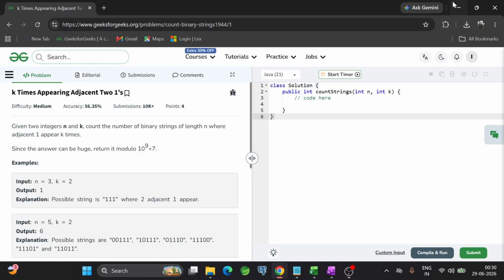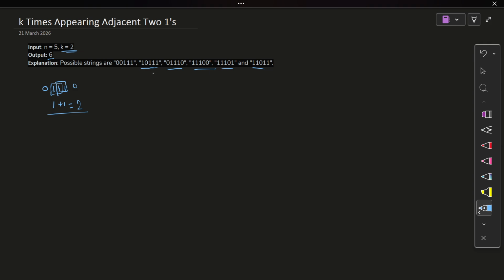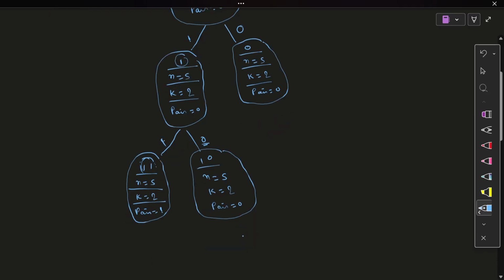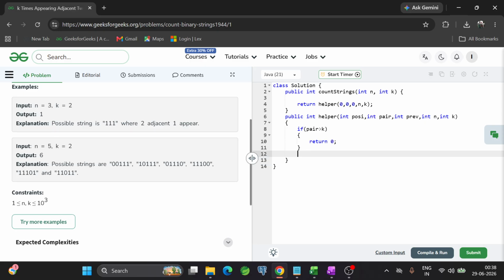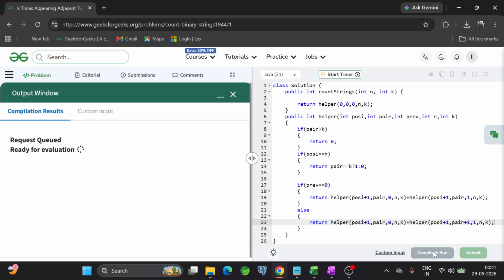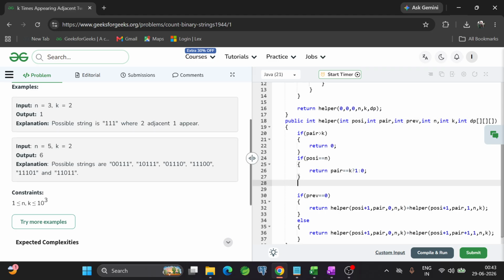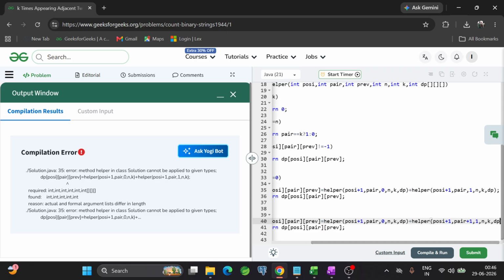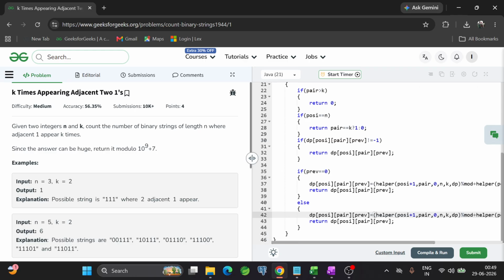k Times Appearing Adjacent Two 1s | Dynamic Programming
In this video, we'll solve the "k Times Appearing Adjacent Two 1's" problem from GeeksforGeeks (GFG) using Dynamic Programming.

🔹 Problem Statement

Given two integers n and k, count the number of binary strings of length n where adjacent 1's appear exactly k times.

📚 Topics Covered
Recursion
Memoization (Top-Down DP)
Dynamic Programming
State Design
Binary Strings
Interview Coding Problem
Time & Space Complexity Analysis
⏱ Video Breakdown
00:00 Problem Statement
01:20 Understanding Adjacent 1's
05:10 DP State Design
09:45 Recursive Solution
15:30 Memoization
22:10 Java Implementation
29:00 Dry Run
34:00 Complexity Analysis